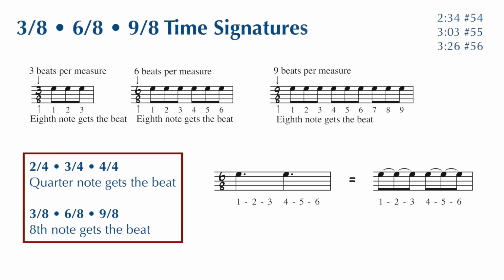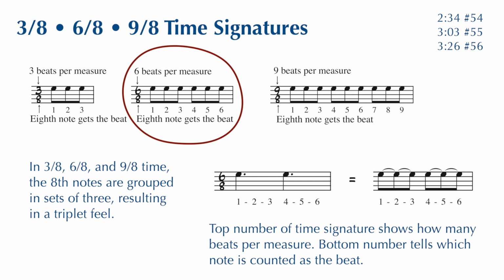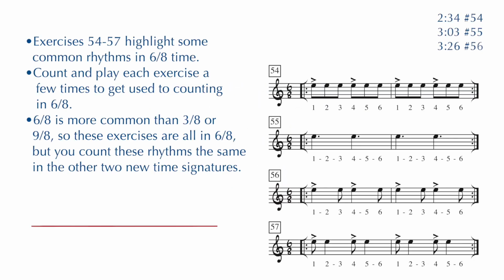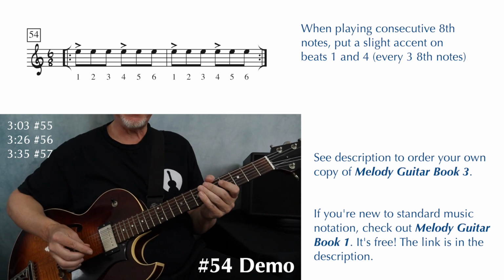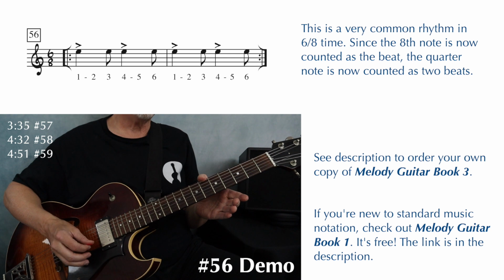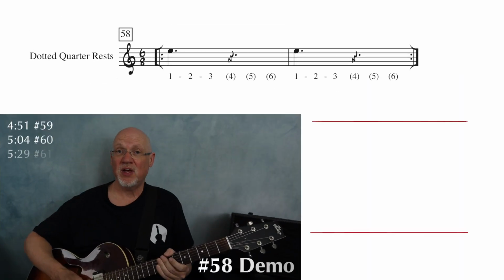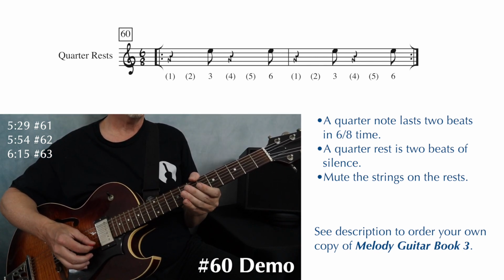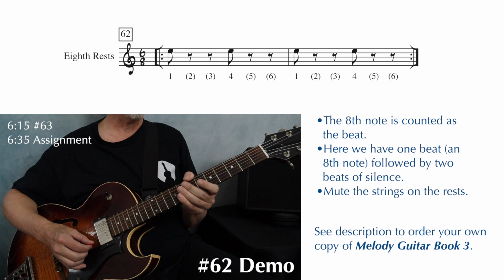Melody Guitar Book 3, Lesson 25 | 3/8, 6/8 and 9/8 Time (pages 32-33)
Welcome to Melody Guitar Book 3! These free videos cover Melody Guitar Book 3, which focuses on reading and playing melodies in standard music notation. This lesson introduces a new set of time signatures in which the 8th note is counted as the beat: 3/8, 6/8, and 9/8 time. Timings are included so you can skip around easily.

Time Stamps
0:00 Intro
0:30 New Time Signatures
2:34 #54
3:03 #55
3:26 #56
3:55 #57
4:32 #58
4:51 #59
5:04 #60
5:29 #61
5:54 #62
6:15 #63
6:35 Assignment